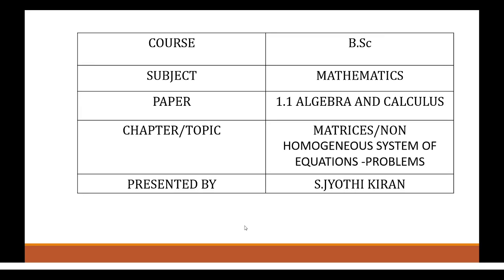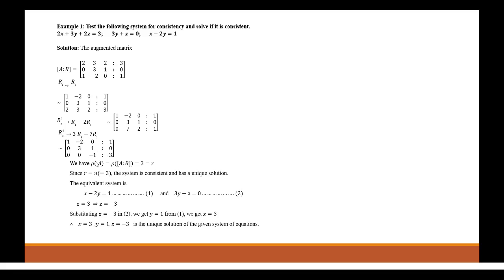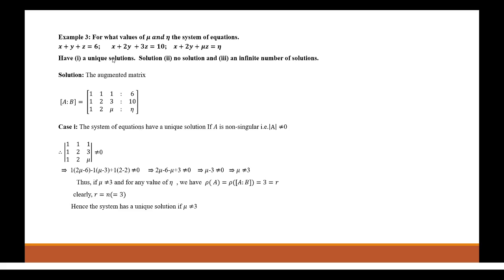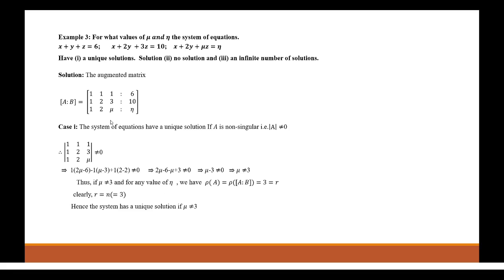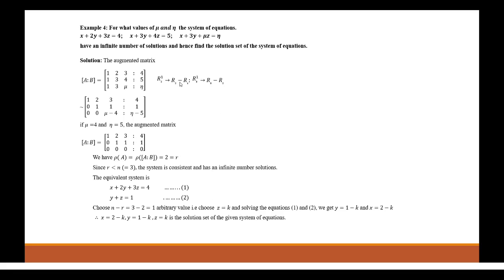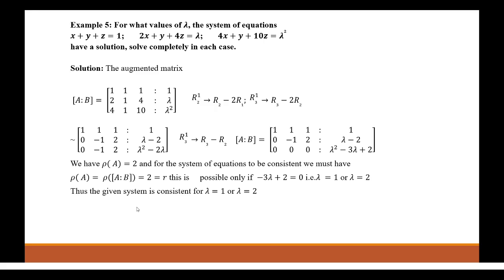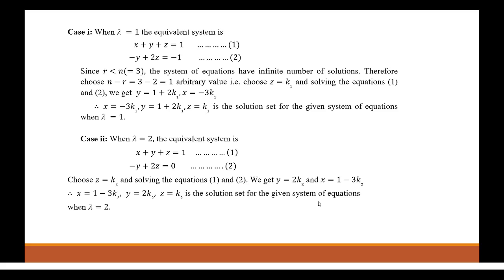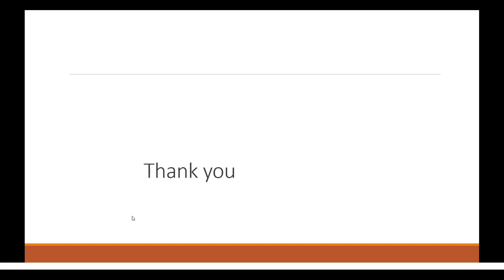Non-Homogeneous system of equations -problems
54-Non-Homogeneous system of equations-problems